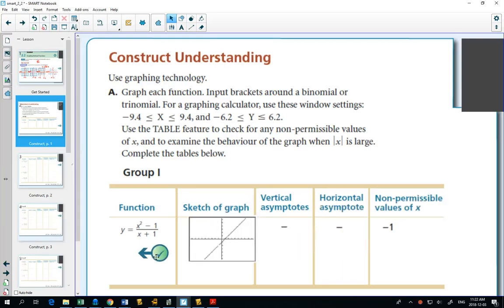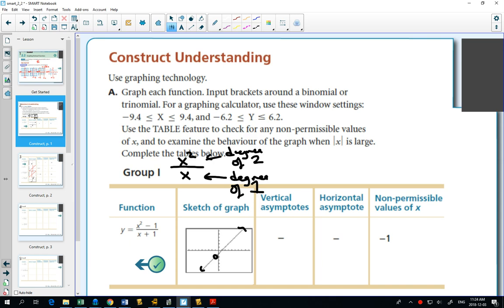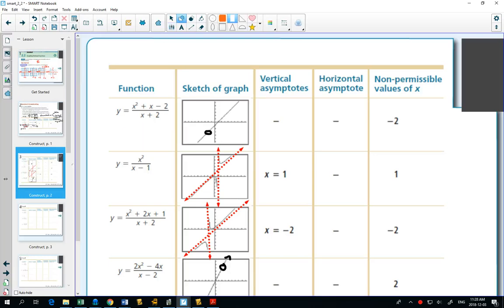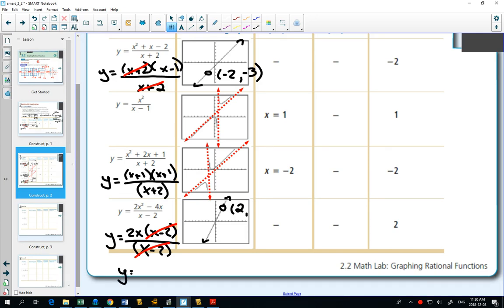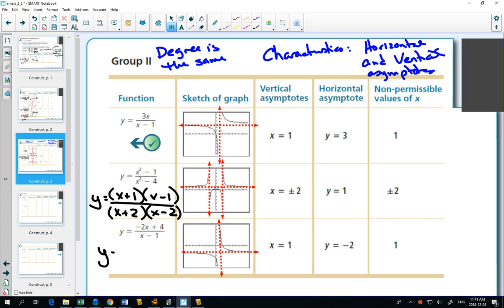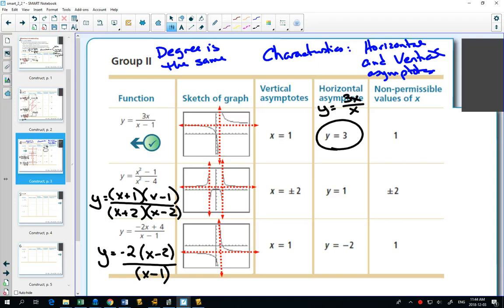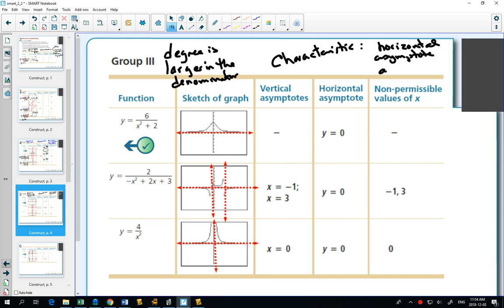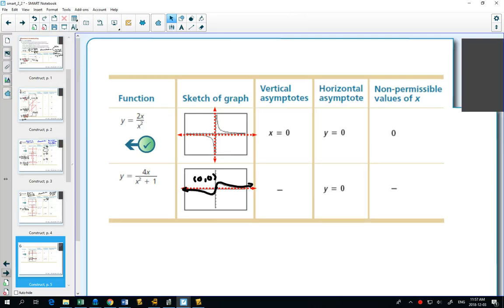40SP 2 2 Examples